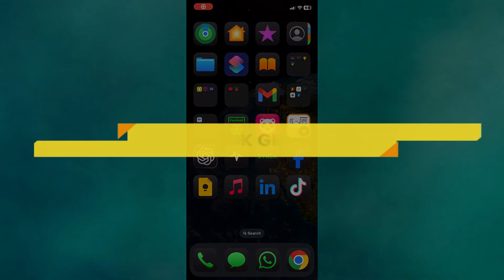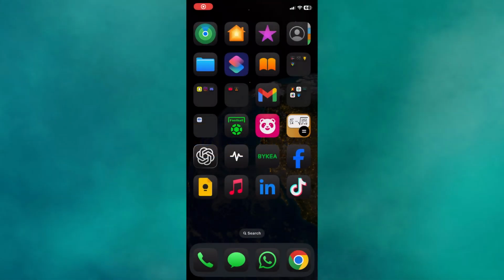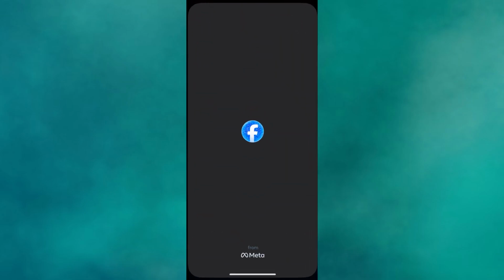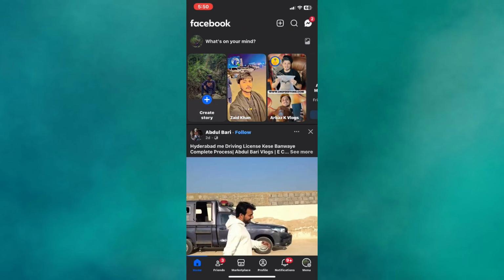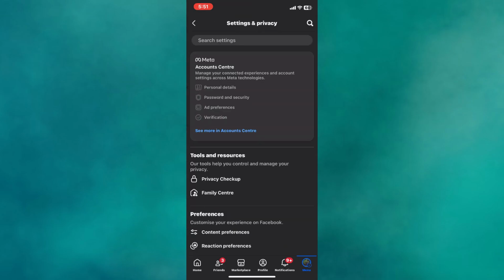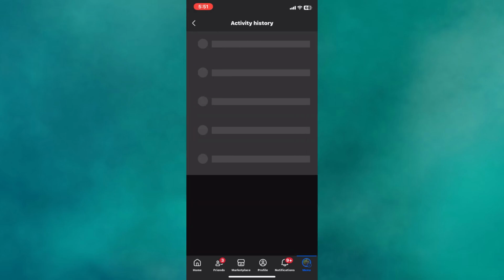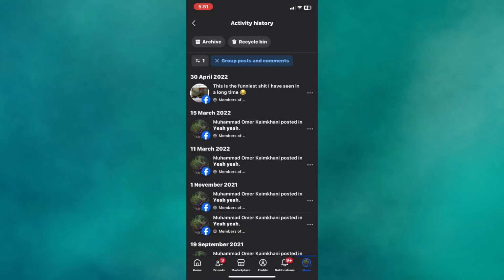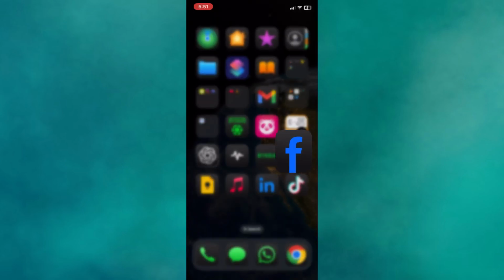How to Delete All Facebook Group Posts at Once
In this video, I’ll show you how to delete all Facebook group posts at once using safe and practical method. This step-by-step guide walks you through filtering group posts, deleting them safely, and permanently removing them from the recycle bin using the Facebook mobile app.